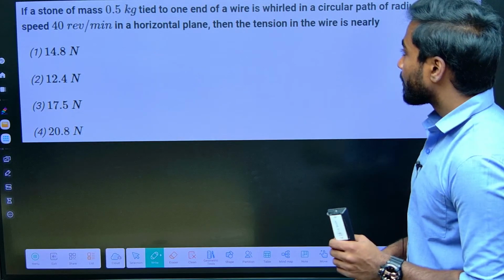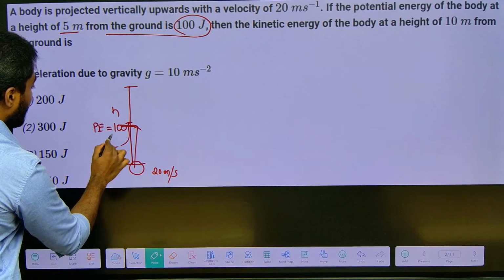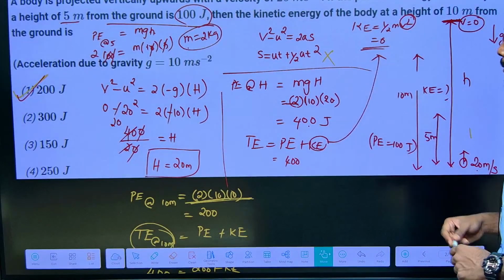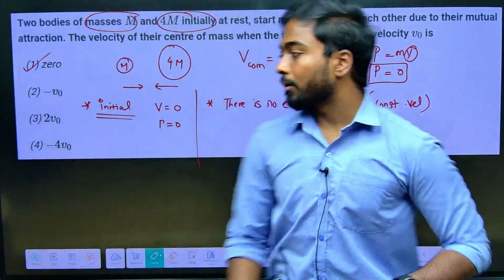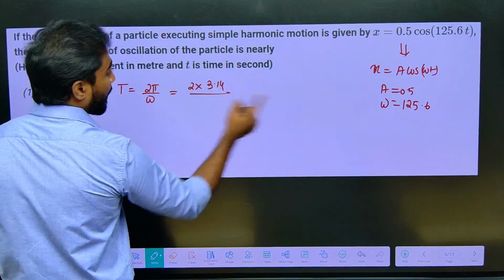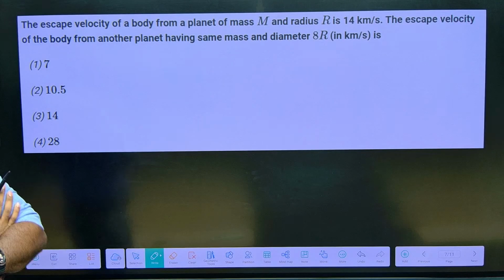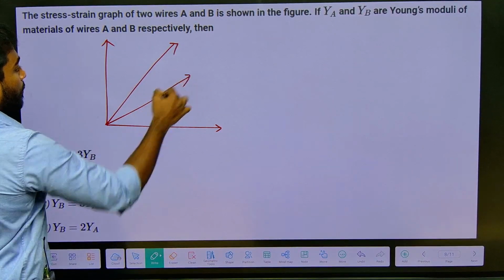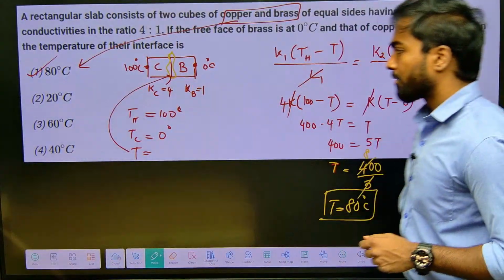EAPCET 2026 Physics Marathon ⚡ | Day 46 | Live Streaming | Vignesh Sir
NEET World is one of the most trusted institutes for:

NEET UG

TG/AP EAPCET